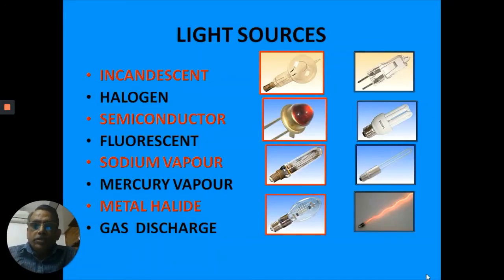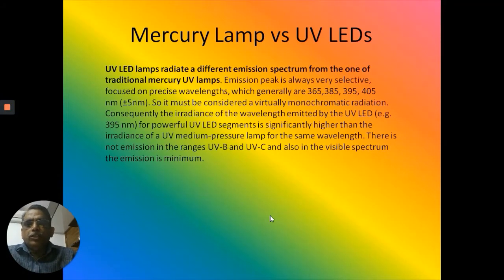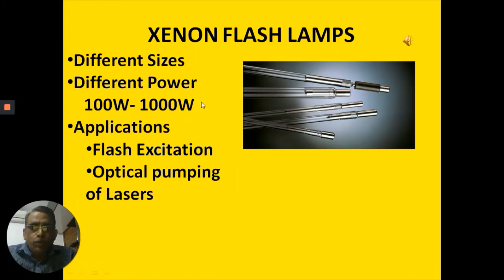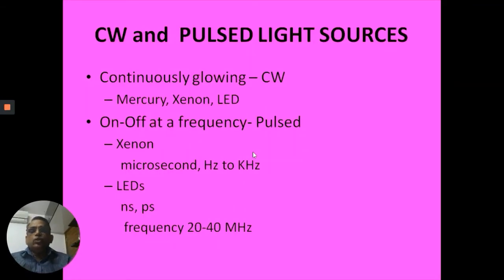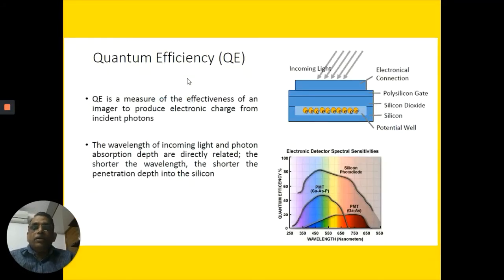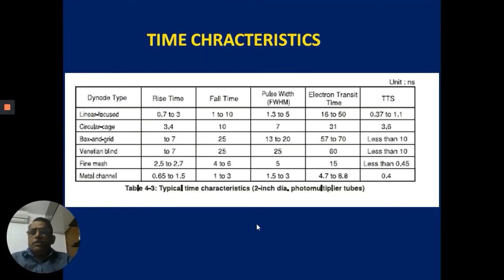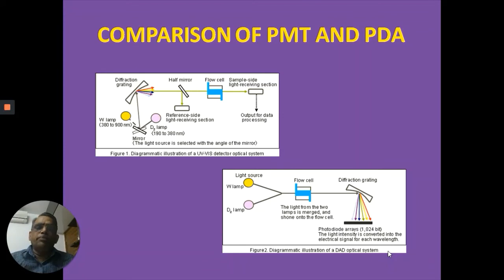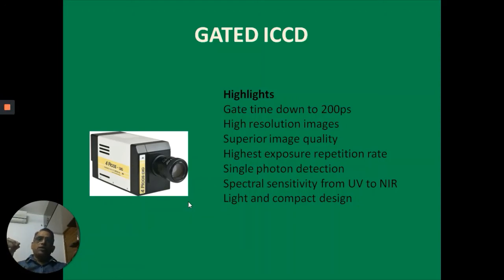FLUORESCENCE SPECTROSCOPY- 3: LIGHT SOURCES AND DETECTORS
Different types of light sources and detectors used in fluorescence spectroscopy. Mercury, Xenon and xenon flash lamps, LEDS. PMT, Photodiodes,PDA, CCD, ICCD.